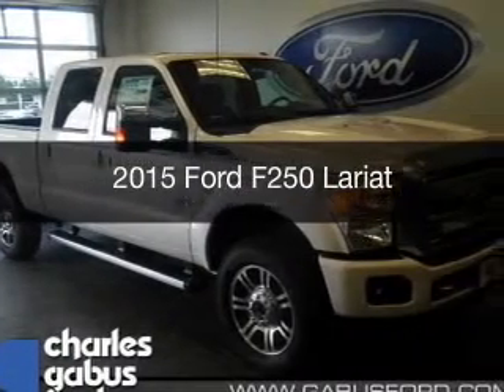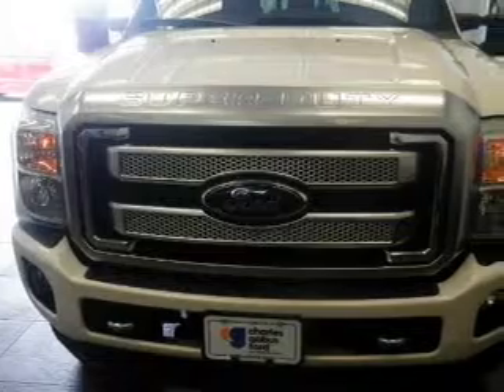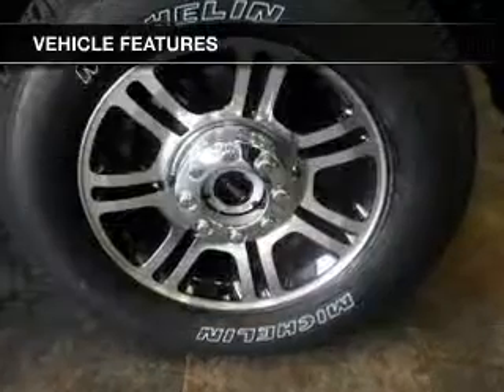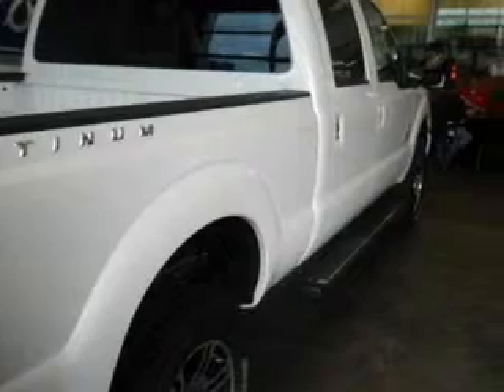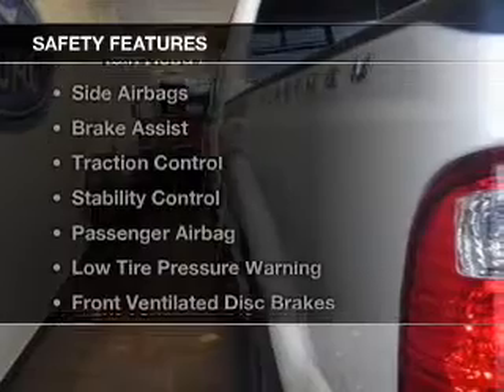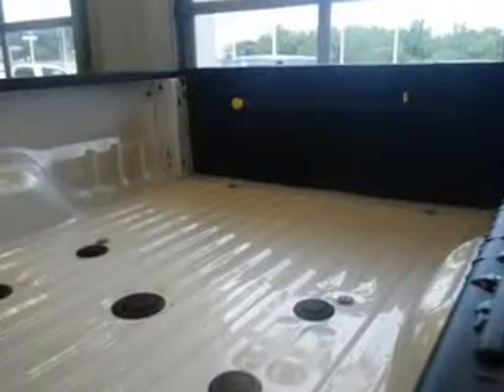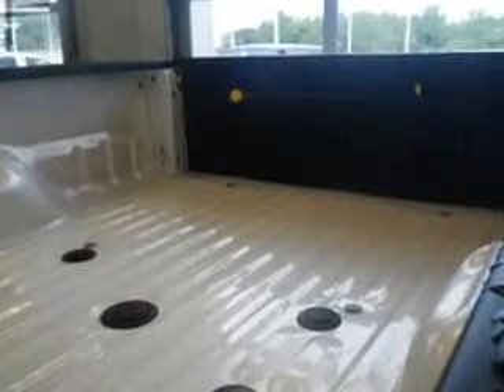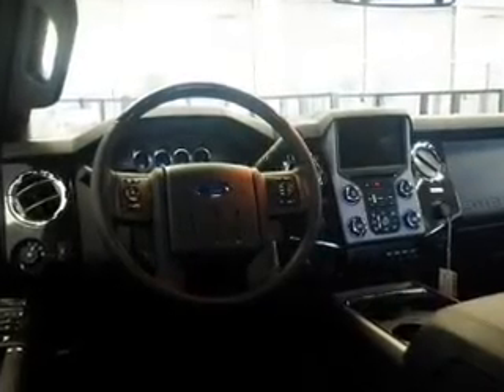2015 Ford F250 - Des Moines IA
Year: 2015
Make: Ford
Model: F250
Trim: Lariat
Engine: 6.7 liter 8 cylinder 32 valve DDI OHV Turbo Diesel
Transmission: 6-Speed Automatic
Color: White Platinum Tri-Coat Metallic
Mileage: 3
Address:
4545 Merle Hay Rd